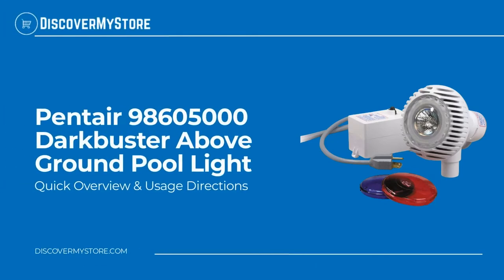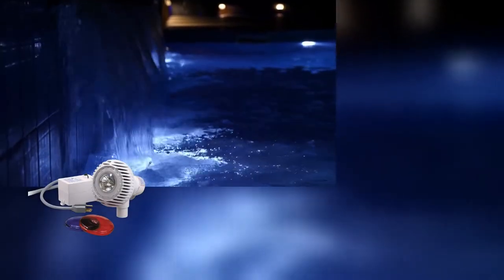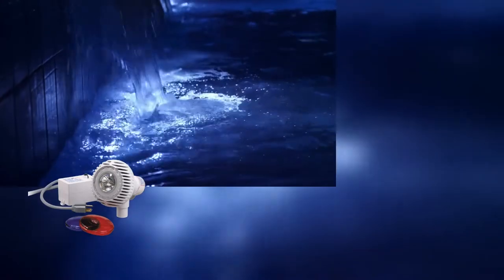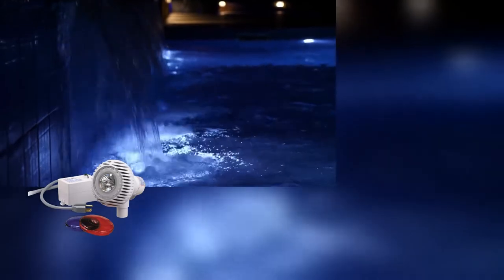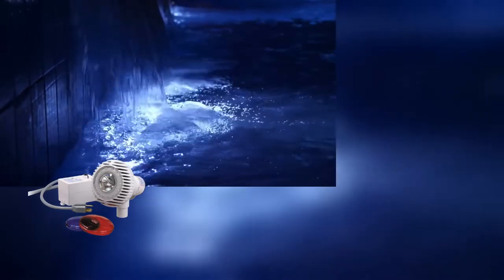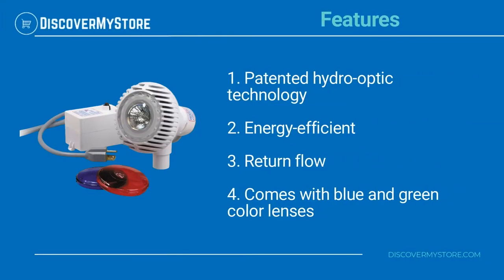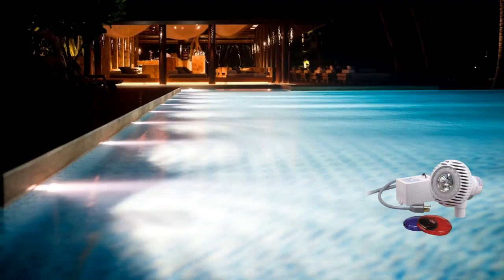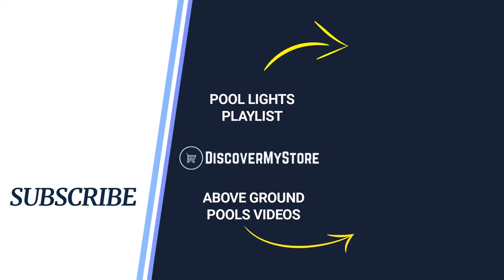Pentair 98605000 Darkbuster AboveGround Pool Light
In this video, we will quickly overview Pentair 98605000 Darkbuster AboveGround Pool Light

The easy and safe way to illuminate your aboveground pool is with the Pentair Darkbuster light and water return. It installs in minutes into your pool’s existing water return hole. The water return and light fixture are combined in a single, integrated and highly efficient unit. No cutting new holes and risk violating your pool manufacturer’s warranty. Identical to the Pentair Aqualuminator.

Features
1) Patented hydro-optic technology
2) Energy-efficient
3) Return flow
4) Comes with blue and green color lenses

USEFUL RESOURCES